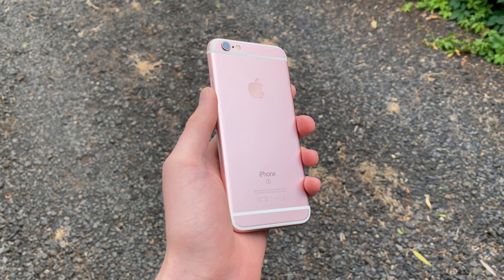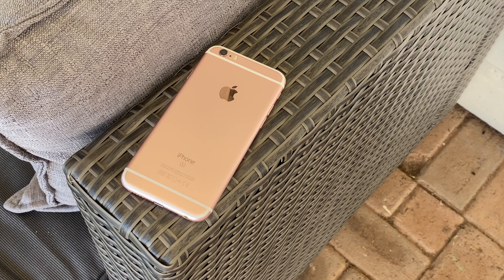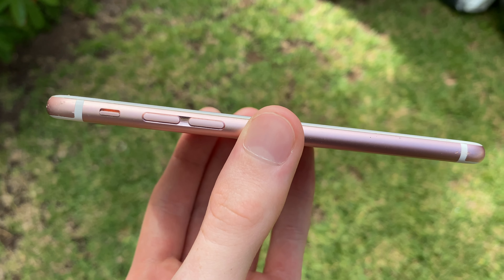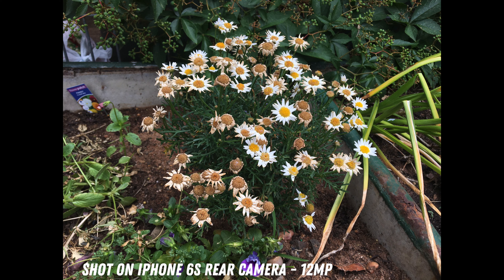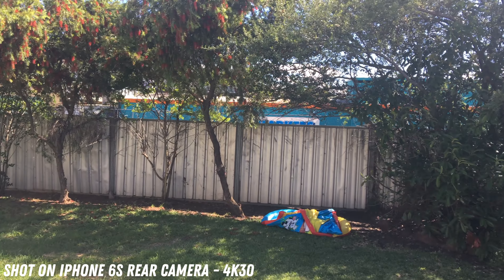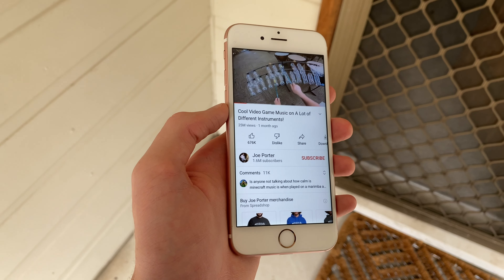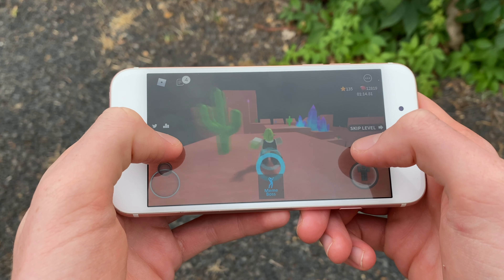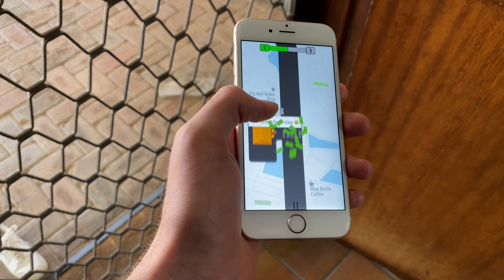iPhone 6s in 2022 Review - Old Reliable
The iPhone 6s is the longest supported smartphone in history, receiving seven consecutive years of software updates. What’s more, is that the user experience has been optimised incredibly well, and the phone is still surprisingly pleasant to use. And so with this in mind, could this be the ultimate budget phone in 2022?

Timestamps:

Introduction - 0:00
Design - 0:49
Display - 2:53
Cameras - 3:55
Performance - 5:42
Battery Life - 6:52
Time For An Upgrade? - 7:43
Still a Good Buy? - 8:26
Conclusion - 8:54